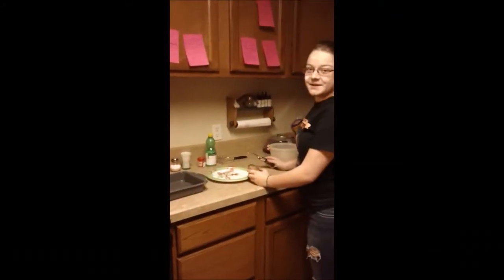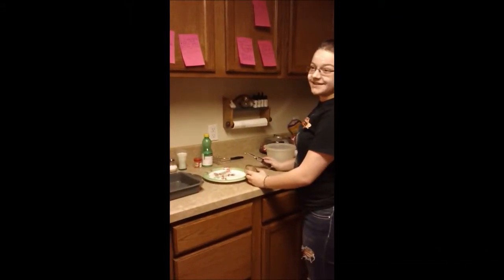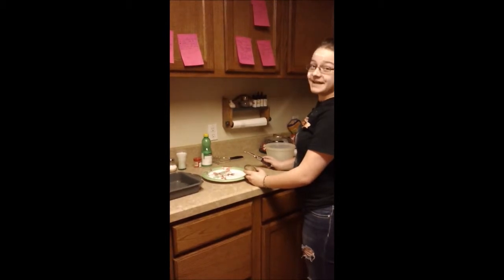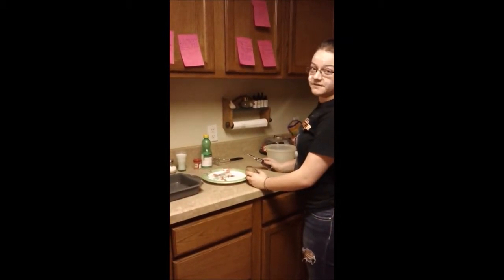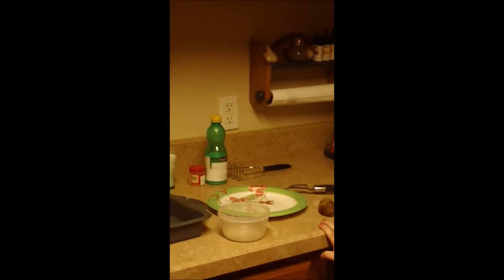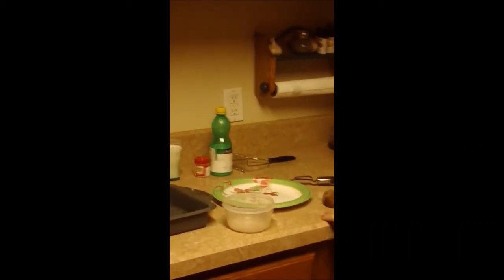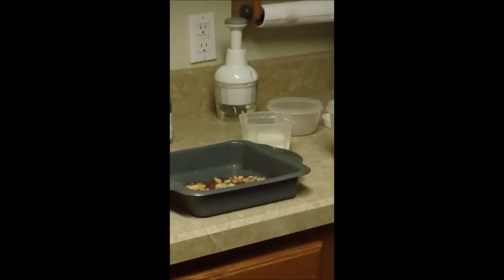The Chemistry of Ball Gloves - Aly G.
Aly explains the chemistry of ball gloves in this high school chemistry project.